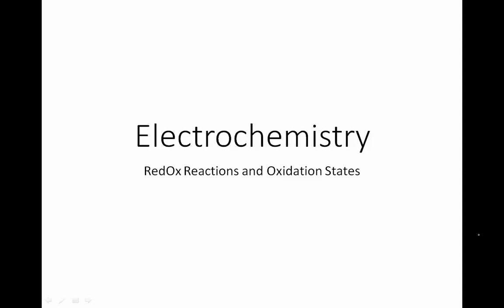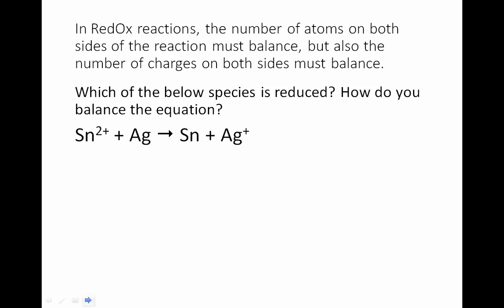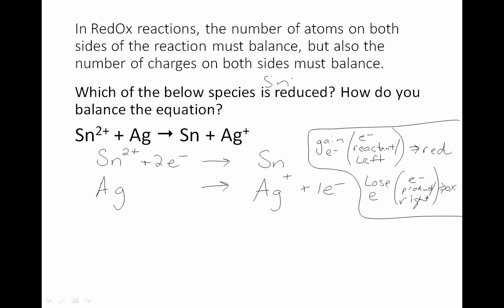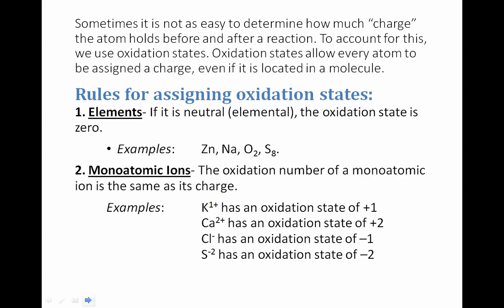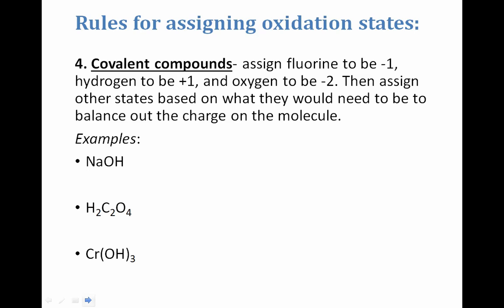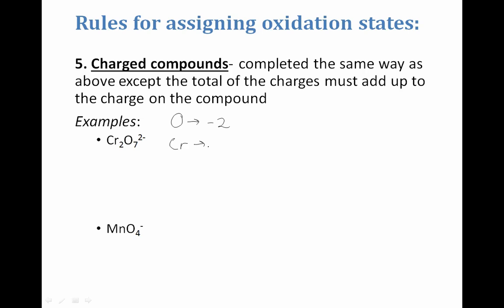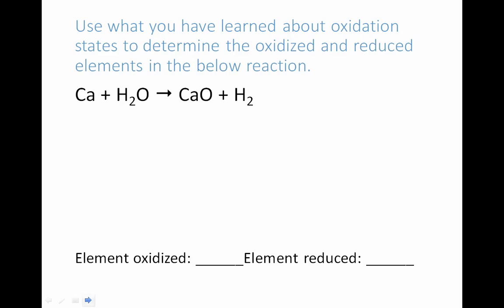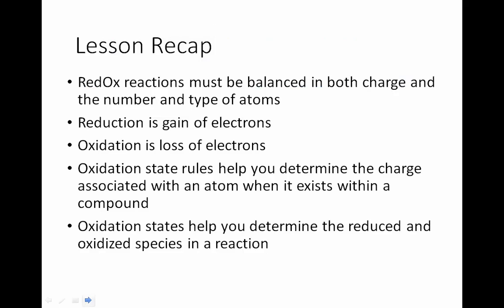Module 5: Lesson E- RedOx and Oxidation States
RedOx reactions always work by pairing a reduction reaction with an oxidation reaction. This lesson demonstrates how to break reactions into half-reactions in order to balance the charge of a reaction in addition to balancing the atoms. The concept of oxidation states is explained in order to help determine which species is being reduced and which one is being oxidized.